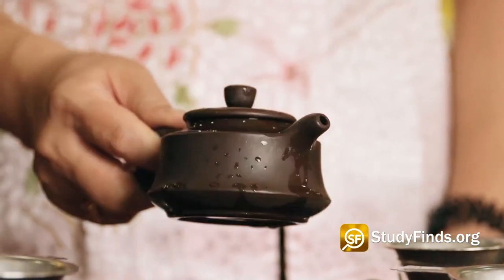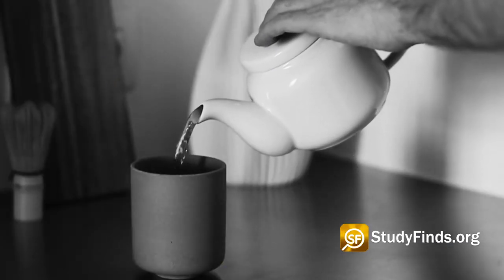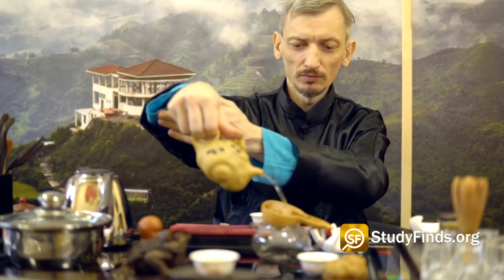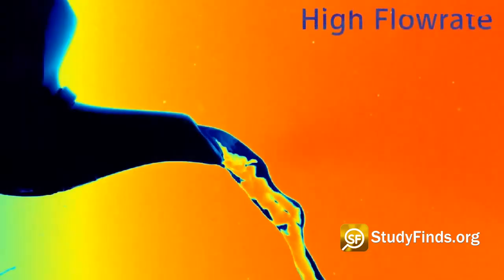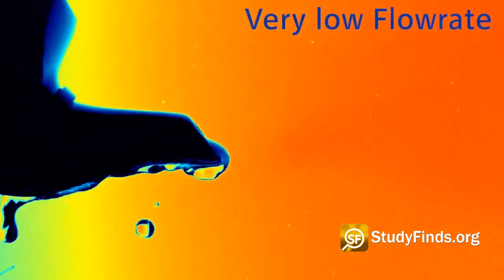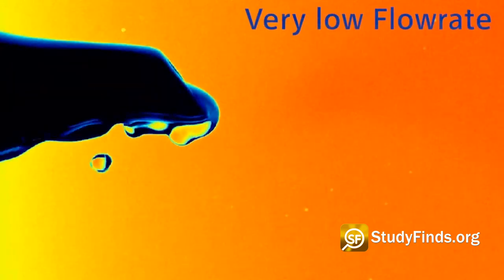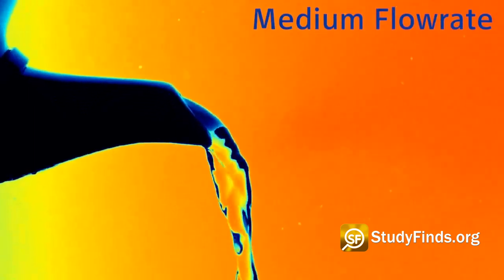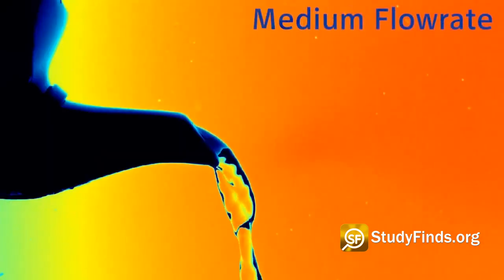How To Pour From A Teapot Without Dripping According To Scientists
How do you pour from a teapot without dripping and ruining the tablecloth? More Details

Stop the presses... or the internets or the whatever we stop these days when we have breaking news!

Scientists have finally figured out how to pour from a teapot without drips!

Researchers from Vienna University of Technology say the pourer must get the force and angle just right to avoid dripping.

Explaining the so-called “teapot effect” – first described by Markus Reiner in 1956 – has proven scientifically challenging for decades. The effect refers to the complex fluid dynamics which make pouring liquids from teapots without spillage a delicate process.

As everyone knows if you pour too slowly, the flow can dribble down the outside of the teapot rather than detaching itself from the spout and landing in the mug.

Now, scientists have crunched the numbers and come up with a detailed explanation for this deceivingly complicated phenomenon which has been threatening spotless white tablecloths for ages.

Researchers carried out experiments where they poured water from a tilted teapot at different flow rates and filmed the results with high-speed cameras. They also used complicated mathematical formulas to calculate three different forces – inertia, viscous, and capillary – which underpin the so-called teapot effect.

While the inertia force ensures the poured liquid maintains its original direction, the capillary forces slow the fluid down right at the teapot’s beak. A drop formed on the underside of the teapot beak, the size of which depended on how quickly the liquid was flowing.

If the speed was below the “critical threshold,” the drop redirected the entire flow around the edges and down the sides of the teapot. Scientists said the sharp edge on the underside of the teapot beak plays a most important role. A drop forms and the area directly below the edge always remains wet.

And remember... this is crucial... The smaller the angle, the harder it becomes for the liquid to detach itself from the teapot’s spout.

Depending on what the teapot is made of the chances of spillage can vary. Other forces, like the strength gravity, determined what direction the liquid goes, but did not influence the teapot effect.

And for those of you traveling to the moon soon, Researchers say the teapot effect would also take place when drinking tea there. So don't be THAT PERSON.

FIND MORE ON THIS AND OTHER STUDIES AT STUDYFINDS.ORG

Video Credit:
Tuwien.at
Videvo – Videvo.net
Kelly L, Nathan J Hilton, Pressmaster, Yan Krukov, Vlada Karpovich, Tima Miroshnichenko   - Pexels.com